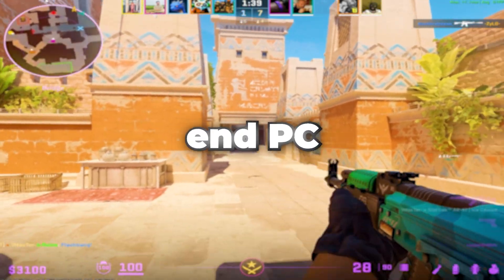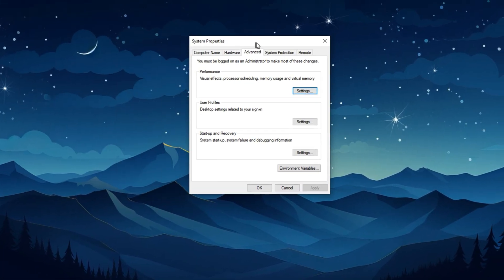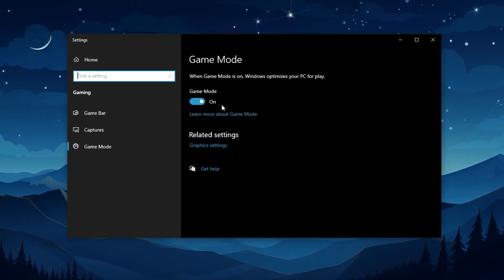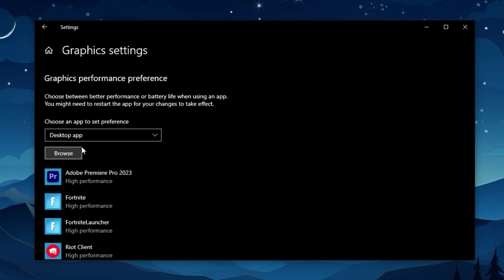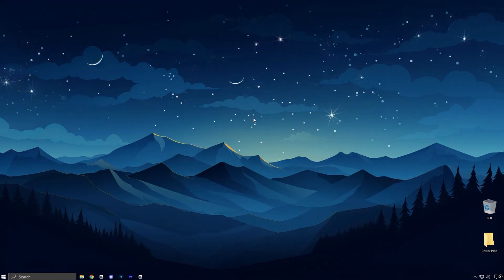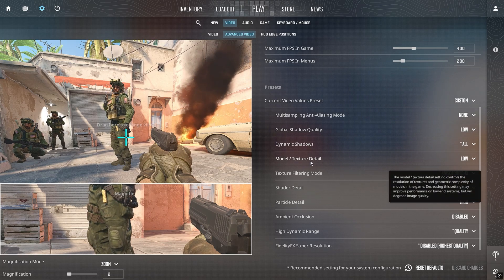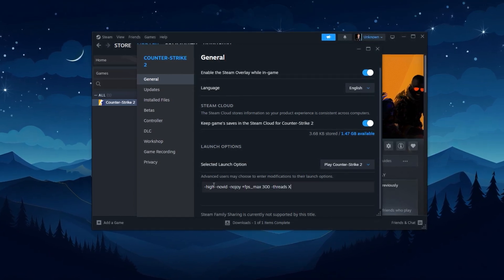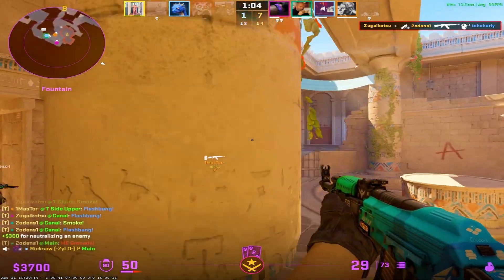Don't Play CS2 on WEAK Hardware Without These 5 SECRET Tricks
Title: Don't Play CS2 on WEAK Hardware Without These 5 SECRET Tricks

Learn how to boost your FPS in CS2 on a low-end PC with these 5 easy tweaks! Find out if you can really get high FPS with these simple adjustments.

Registry Path: HKEY_LOCAL_MACHINE\SOFTWARE\Microsoft\Windows NT\CurrentVersion\Multimedia\SystemProfile

Steam Launcher Command: -high -novid -nojoy +fps_max 300 -threads X

📌 TIMESTAMPS:
00:00 – Intro
00:38 – Optimize Processor Scheduling
01:13 – Set CS2 On High Performance
02:57 – Optimize Windows Registry Settings
03:28 – CS2 Ingame Graphics Settings
04:12 – Optimize Steam Launcher
04:58 – Outro